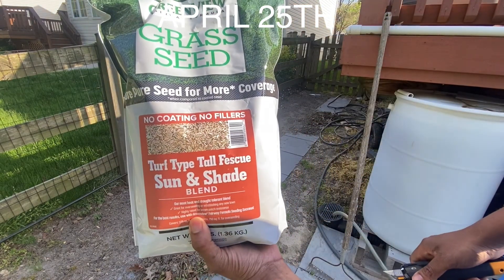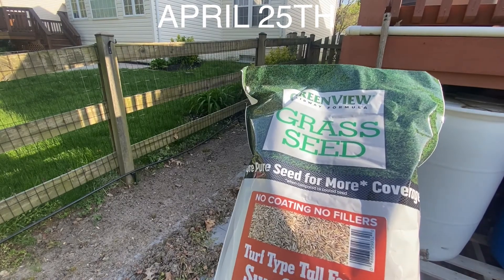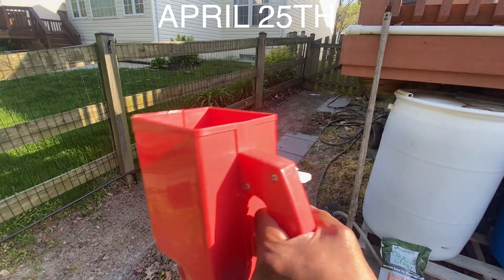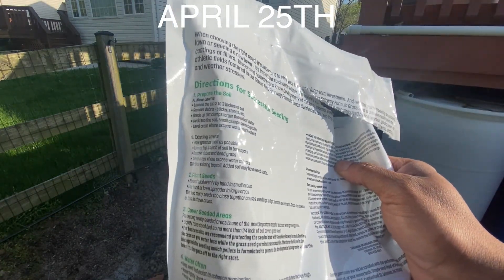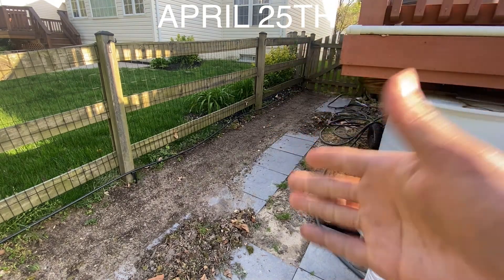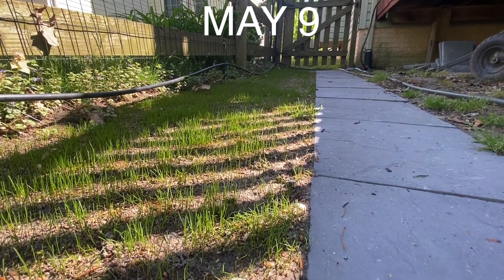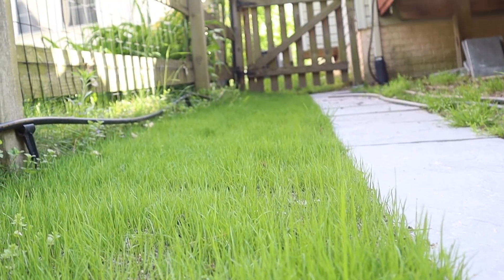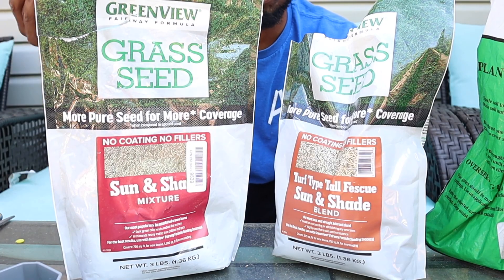GreenView 2829346 Fairway Formula Grass Seed Turf Type Tall Fescue Sun & Shade Blend, 3 lb REVIEW!